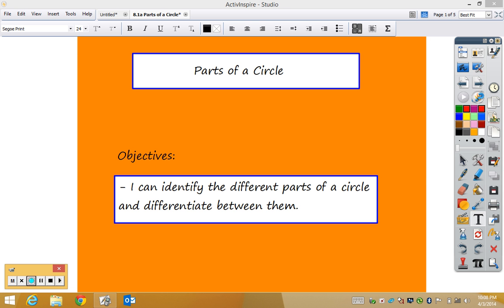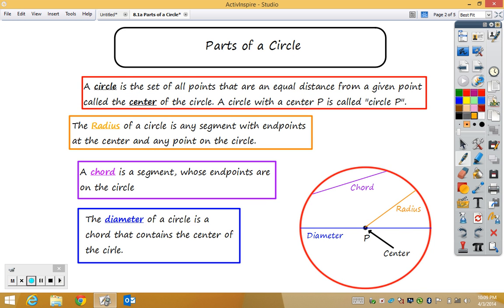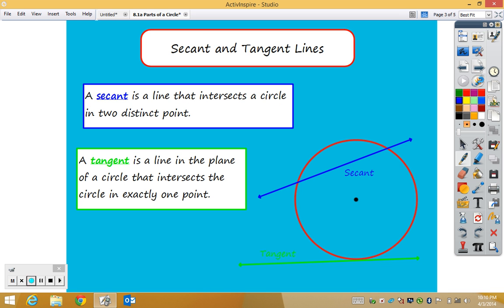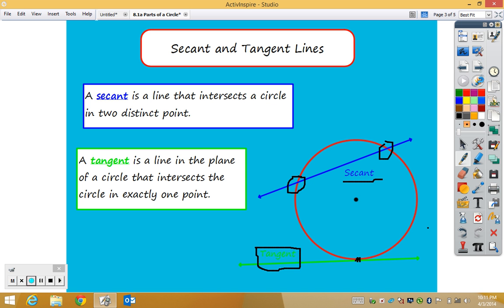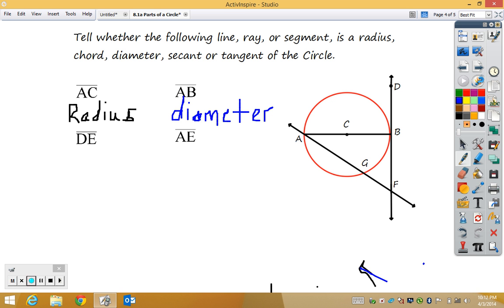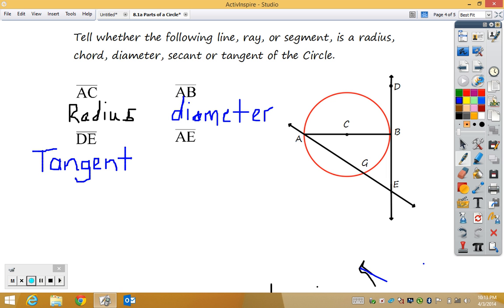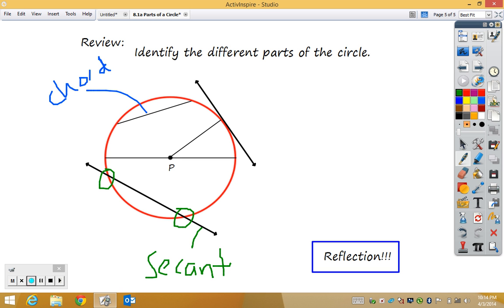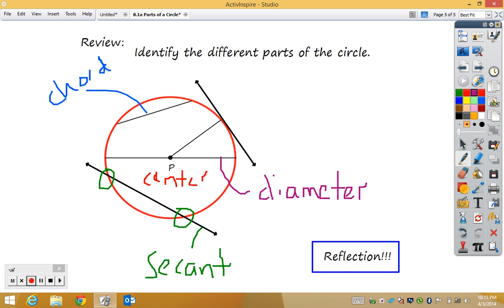Geometry 8.1 parts of a circle